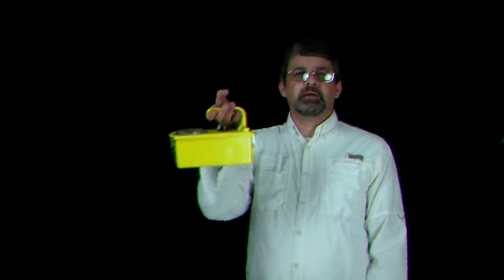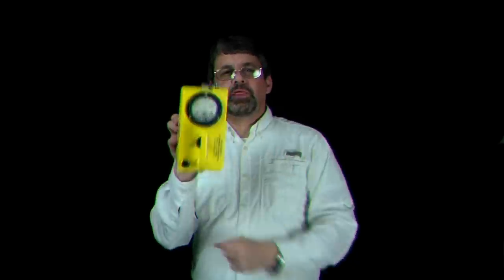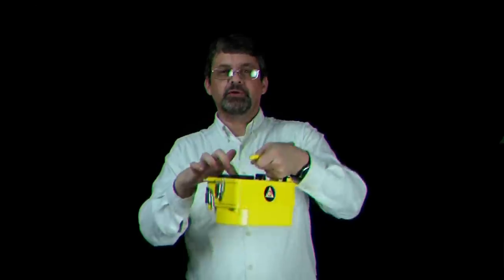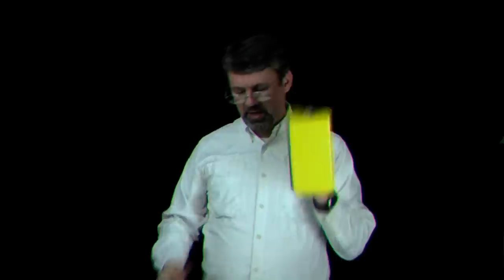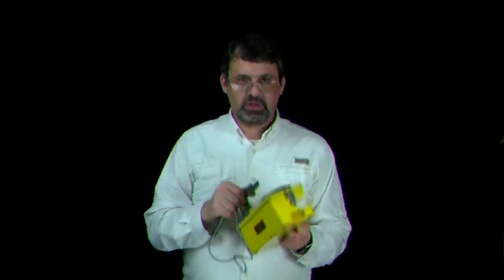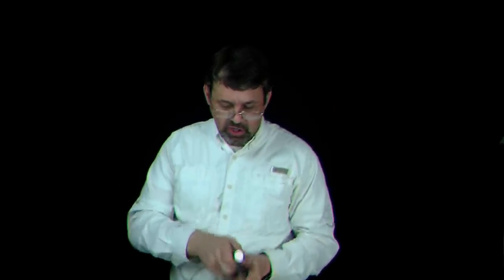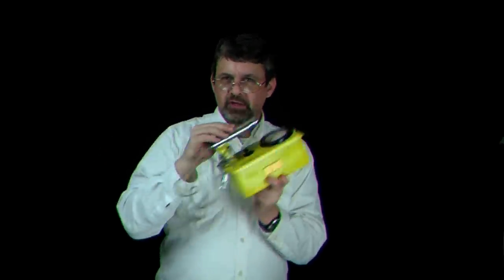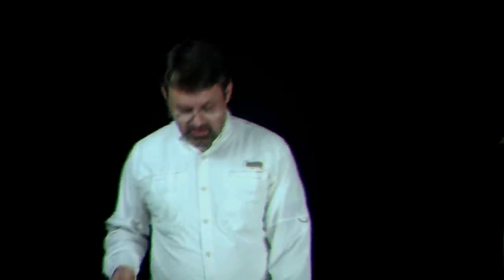Geiger Counters and Survey Meters from the Civil Defense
Geiger Counter and Survey Meters from the Civil Defense for us in the U.S. RADEF program.

During the 1950s, following the development of nuclear weapons by the Soviet Union, the U.S. federal government urged the states to obtain radiological instrumentation for use in the event of a possible nuclear attack.

It is obvious that the CD in CD V stands for Civil Defense. The V though, has been a bit of a mystery. It turns out that it is the roman numeral five. More specifically, it refers to the chapter in the FCDA manual that contained the details regarding the matching funds that the federal government provided the states for the purchase of radiological equipment for civil defense (Marlow Stangler, personal communication). It is often the case that the CD and V are grouped together (e.g., CDV-700). Nevertheless, the original approach for identifying civil defense instruments was to have the CD separated from the rest of the designation (e.g., CD V-700).

It should be noted that the best buy is the CD V-777 Instrument Sets, because it contains all the CD meters shown in the video, plus a few other items.